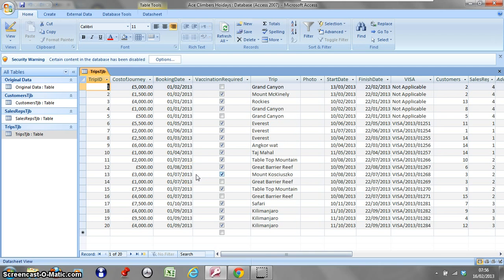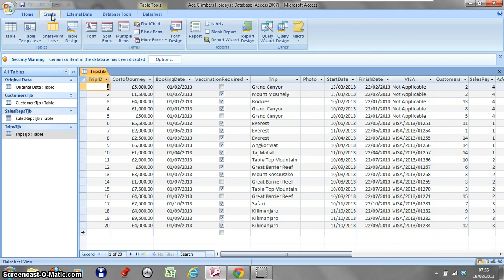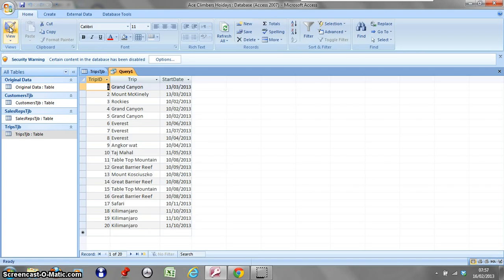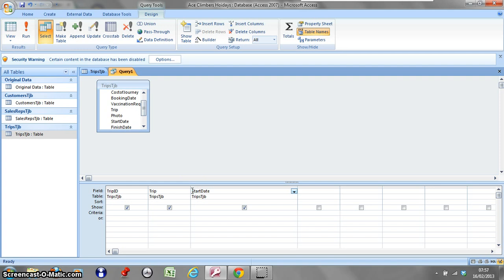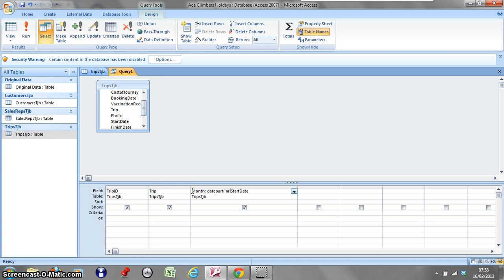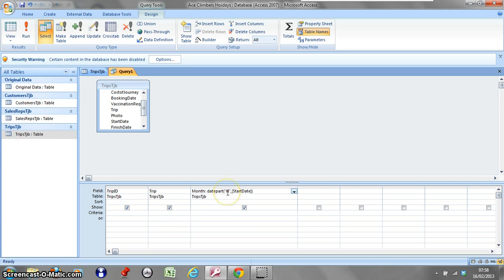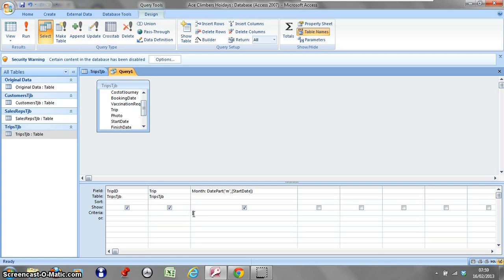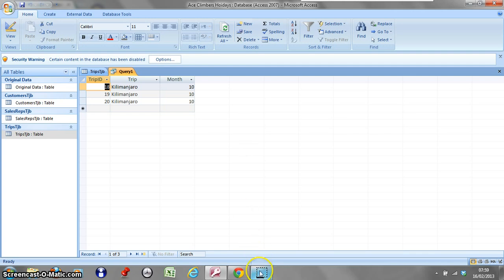Datepart function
This function will be used to return only the month in a query